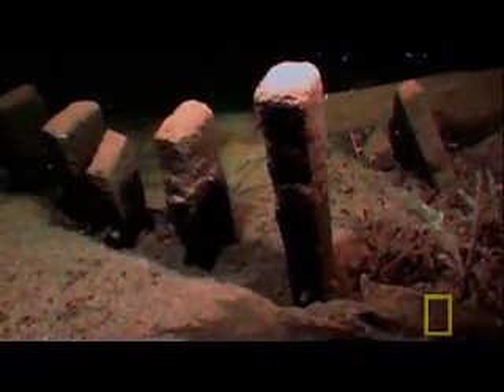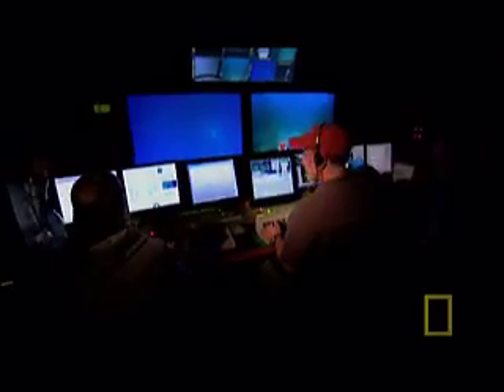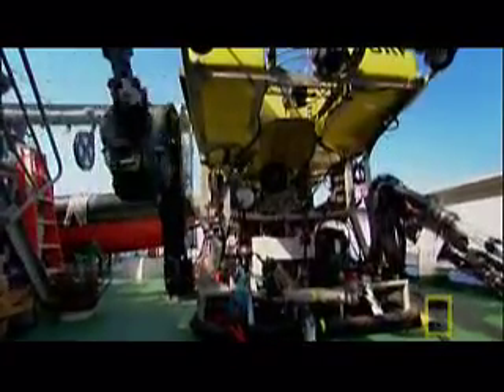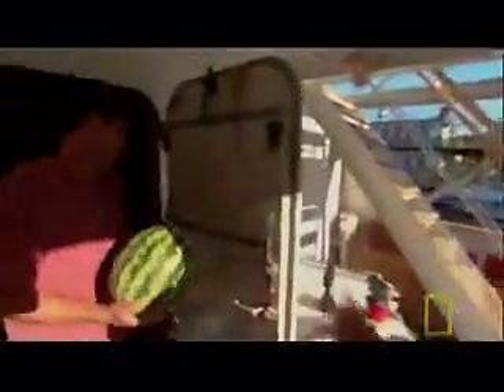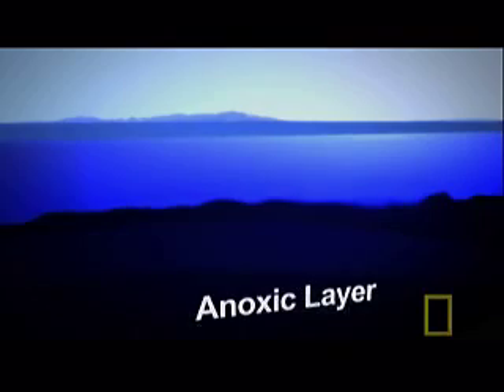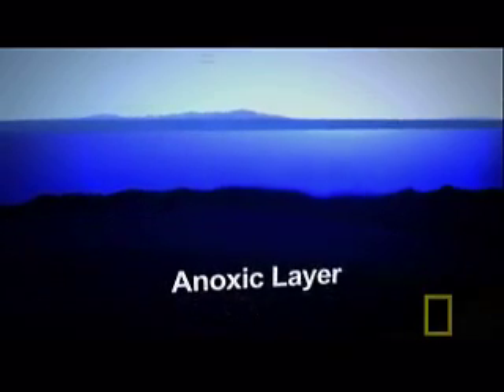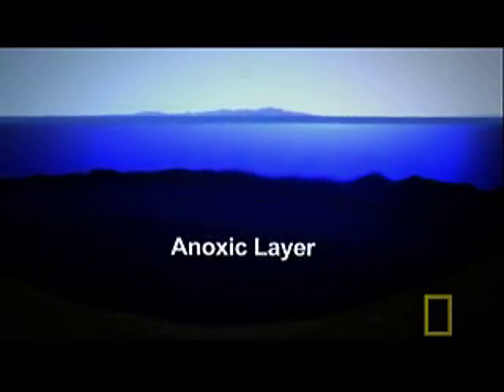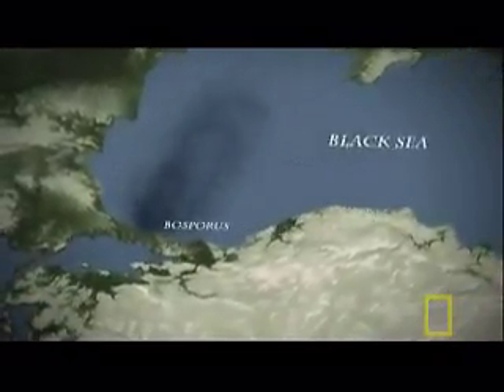Perfect Byzantine Ship | National Geographic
Robert Ballard and his team find a Byzantine ship perfectly preserved at the bottom of the Red Sea.